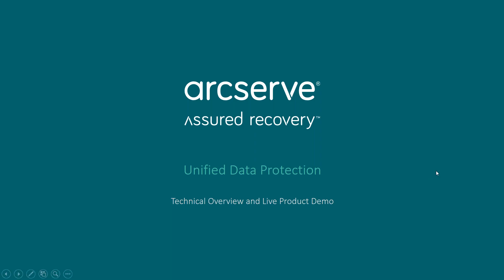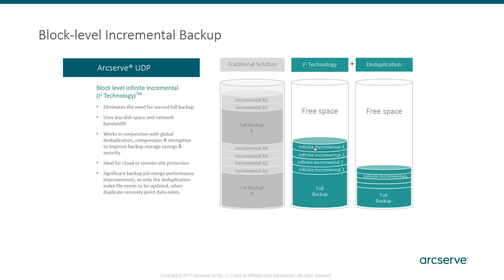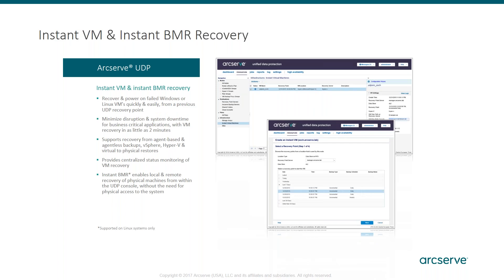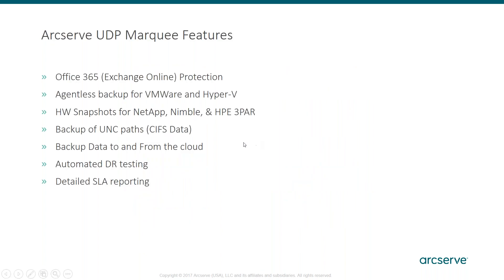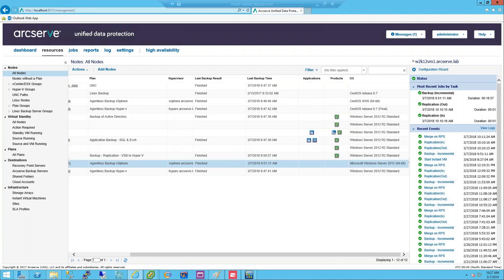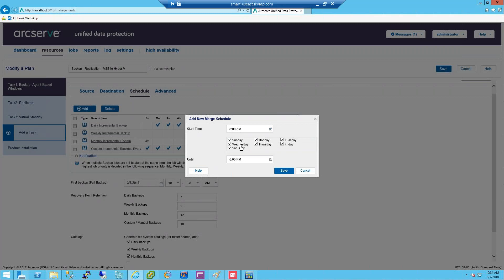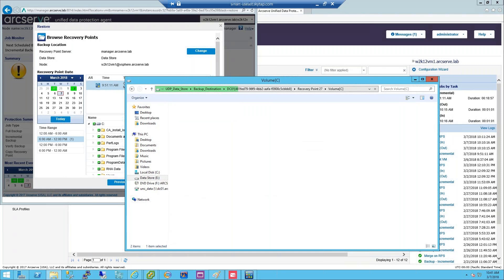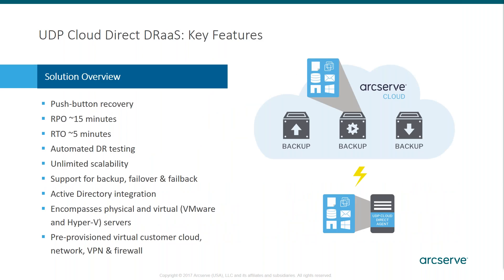UDP Technical Overview & Demo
See how easy it can be to protect your entire IT infrastructure and keep data instantly available with one platform for any network, anywhere. Designed purposefully to combine high-performance data availability technologies with simplicity of design, Arcserve’s data protection makes managing complex data truly effortless. The result: our customers get more bang for their buck, and overwhelmingly report our technology as easier to use and of higher quality than competitive solutions.

Watch this on demand demo to explore the only solution that allows you to:
• Configure and manage all aspects of data protection
• Protect to and from any target
• Ensure stakeholder transparency with service-level reporting
• Easily scale your level of data protection as business needs evolve
• Reduce backup storage footprints by up to 95% with true global deduplication